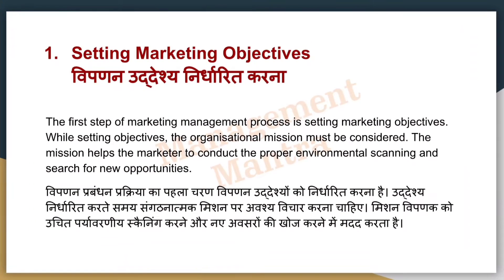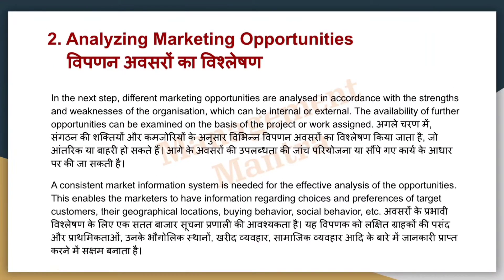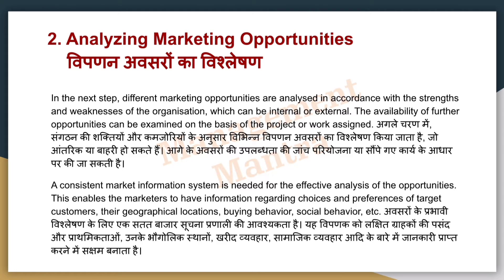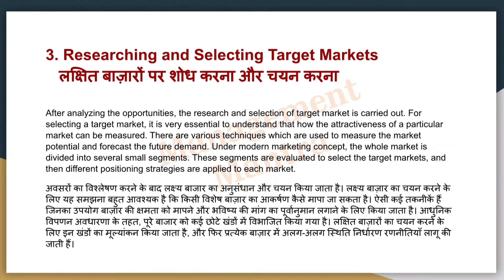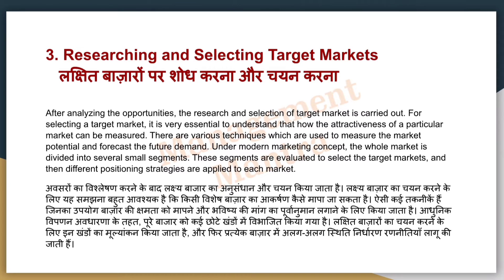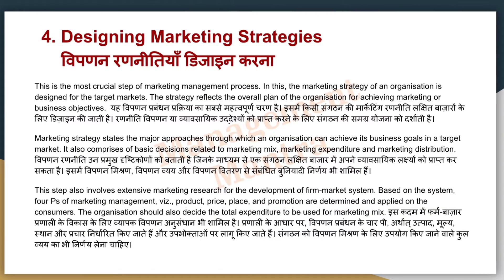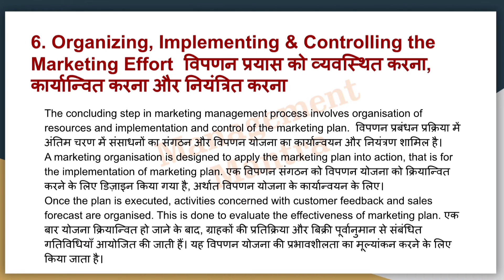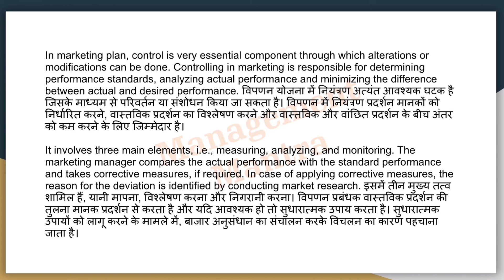Process of marketing management, process of marketing, class 12, marketing management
Process of marketing management, process of marketing, process of marketing management class 12, marketing management

00:00 Process of Marketing Management
00:50 1. Setting Marketing Objectives
01:29 2. Analyzing Marketing Opportunities
02:21 3. Researching and Selecting Target Markets
03:23 4. Designing Marketing Strategies
04:21 5. Planning Marketing Programs
05:21 6. Organizing, Implementing & Controlling the Marketing Effort marketing management
management